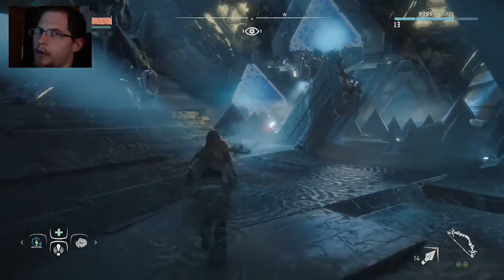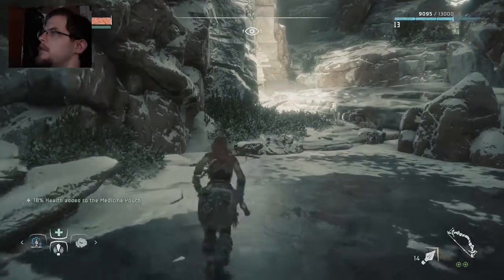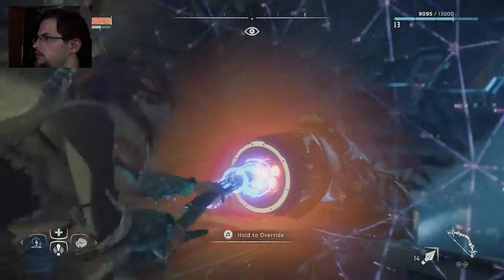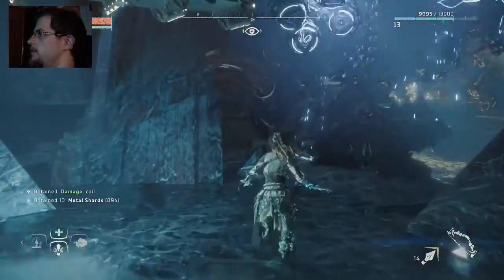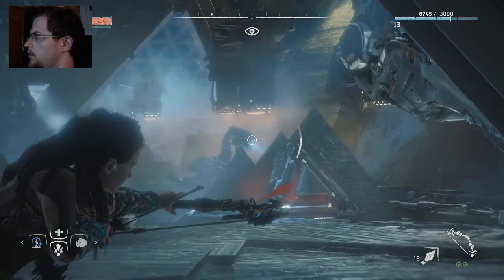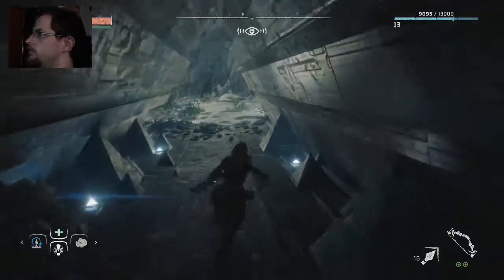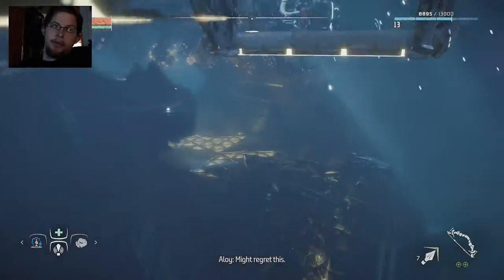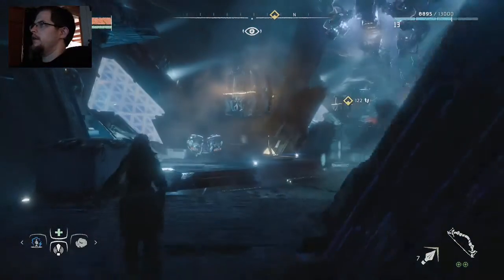Horizon Zero Dawn 17 Stupid Mistakes